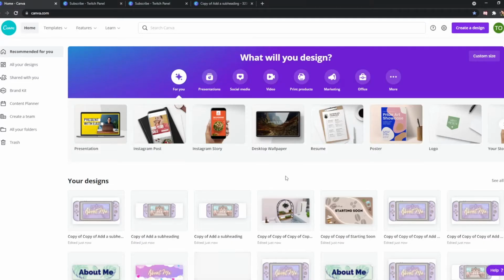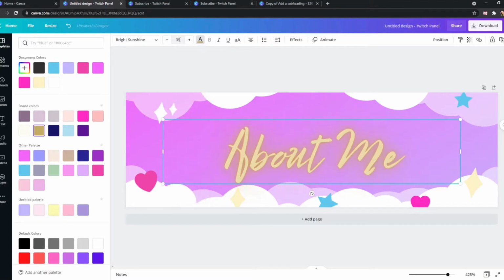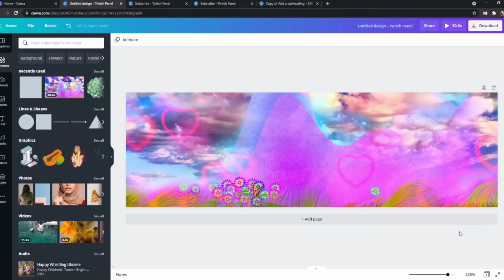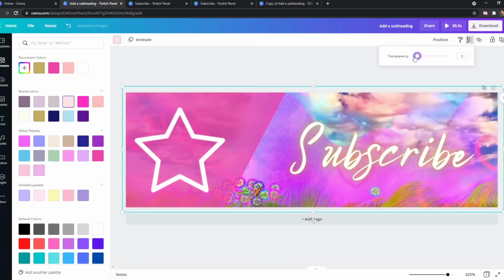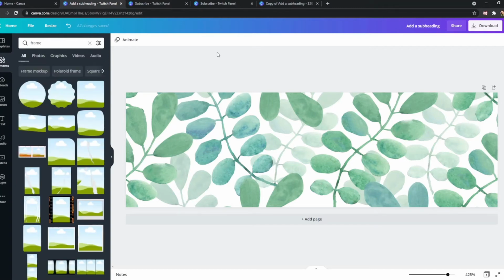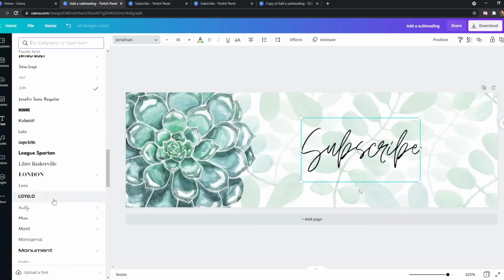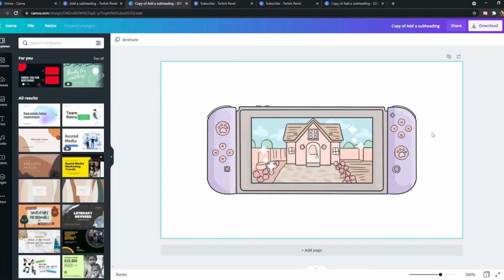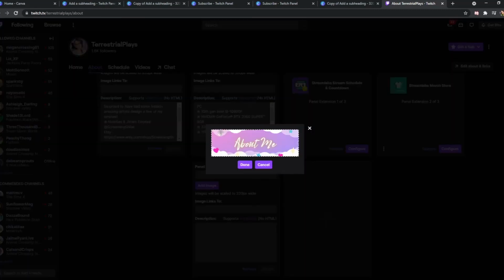Easy Twitch Channel Panels in Canva! Make your own!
Making cute, interesting, and professional looking Twitch channel panels doesn’t have to be difficult OR expensive! Thanks to Canva, we can do all this and more.
Today we’ll be going over how I made my About Section panels in Canva! I use Canva for literally everything from social media, to emotes, to overlays.
Let me know about your panels in the comments!

Dig Animal Crossing, The Sims 4, or just want a super positive community to be a part of? Join me on Twitch Monday through Friday at 10AM EST!